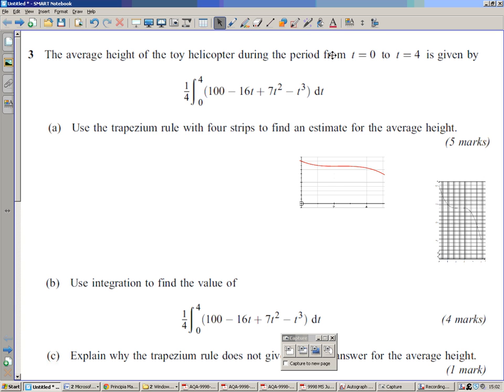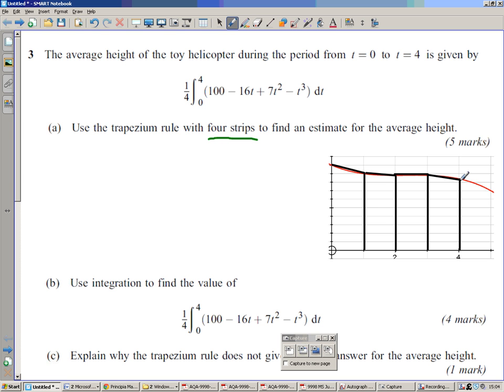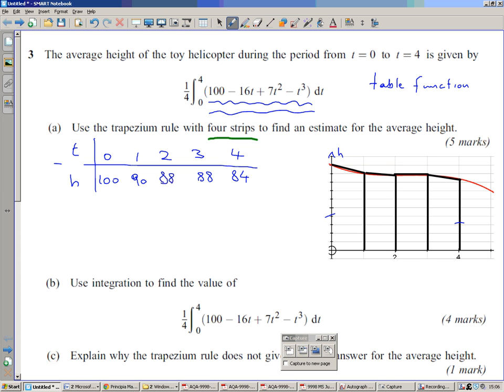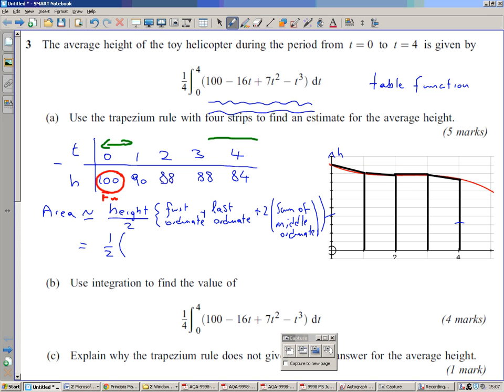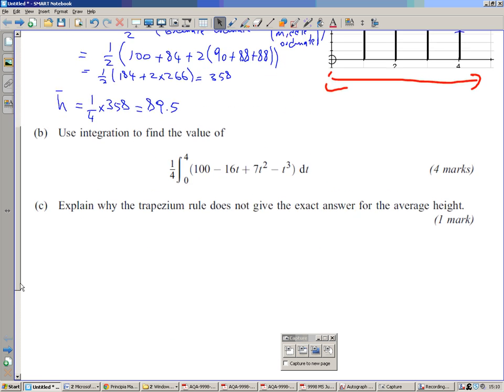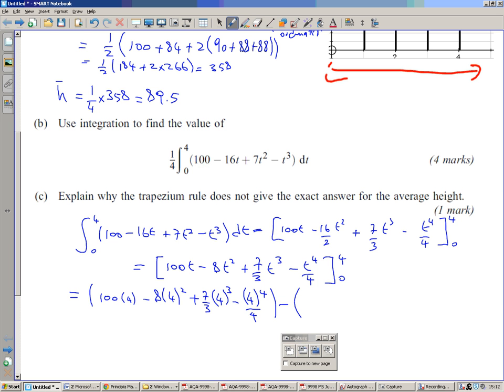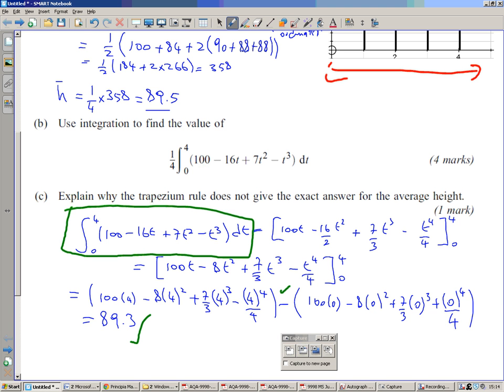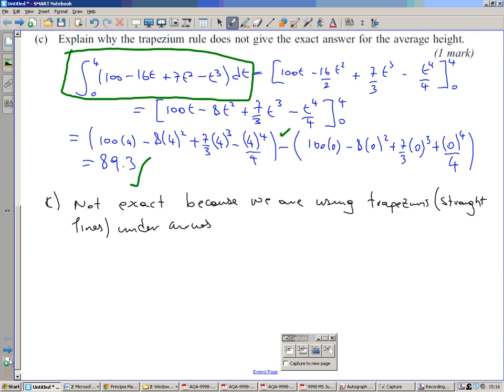Calculus2009Qu3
Involves Integration using trapezium rule and exact